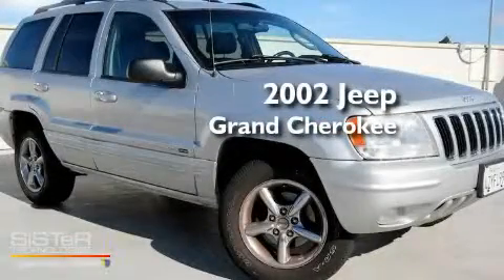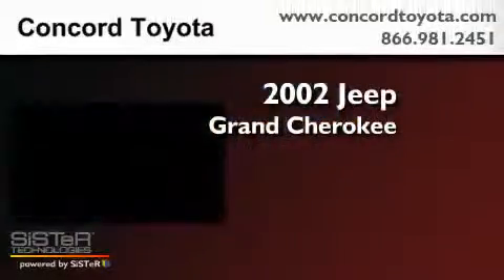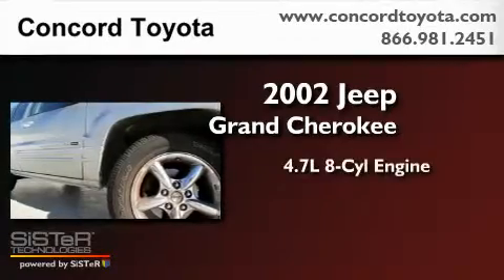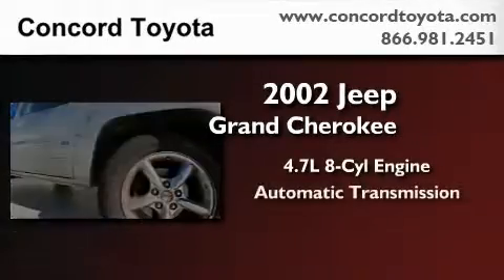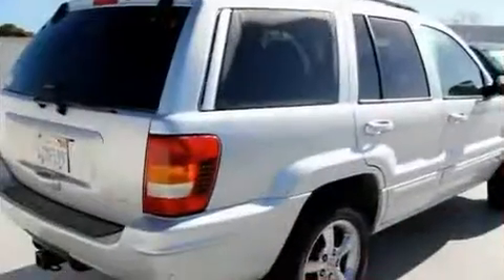2002 Jeep Grand Cherokee Concord CA 94520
Year : 2002
 Make : Jeep
 Model : Grand Cherokee
 Engine : 4.7L V-8 cyl
 Trans . : Automatic

 Miles : 102,910

 Concord Toyota
 2002 Jeep Grand Cherokee Concord CA